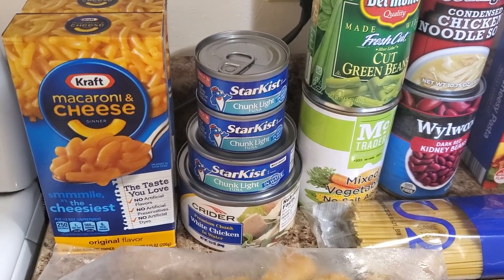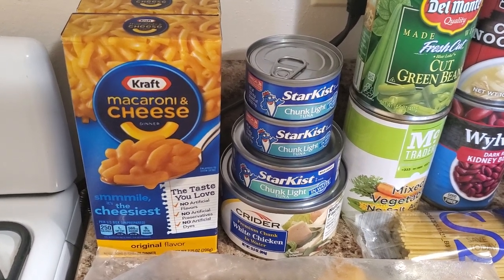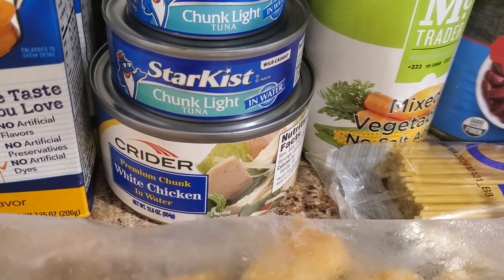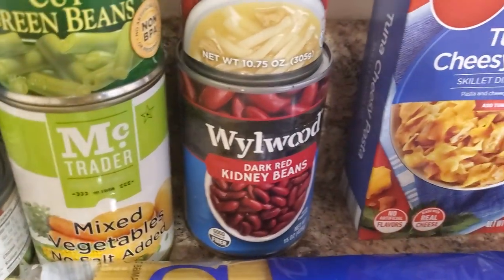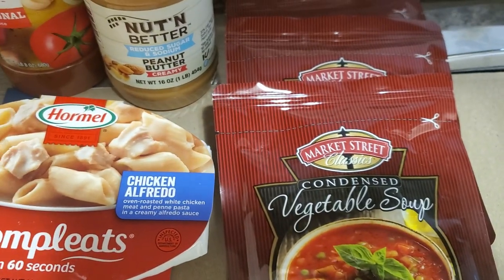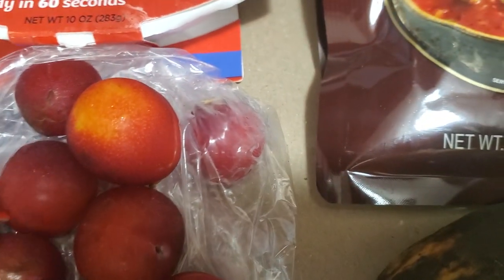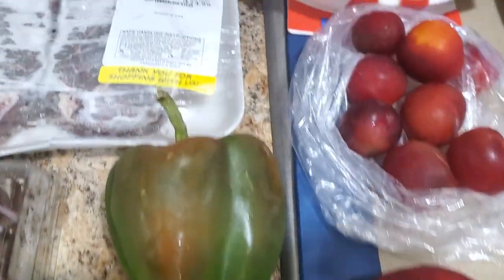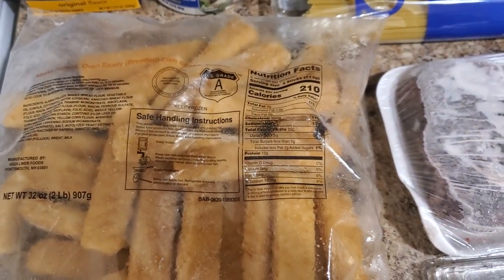Food pantry haul/ Food bank haul/ Free food/ Fight food inflation/ August 5 2022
Bad echo in new place..sorry everyone.